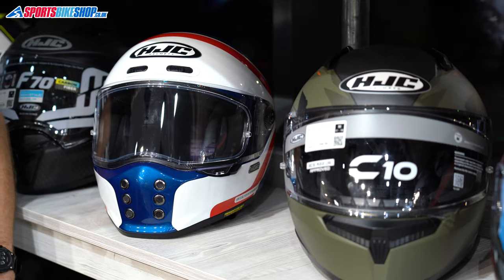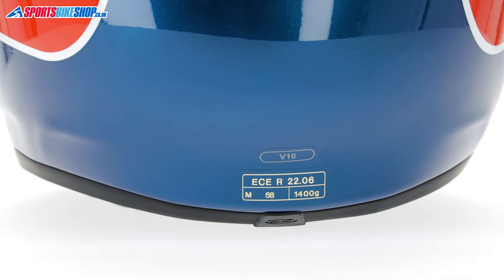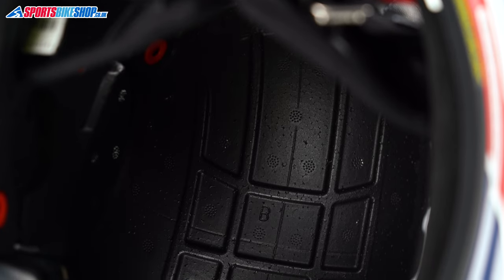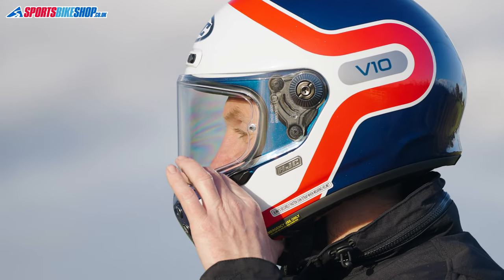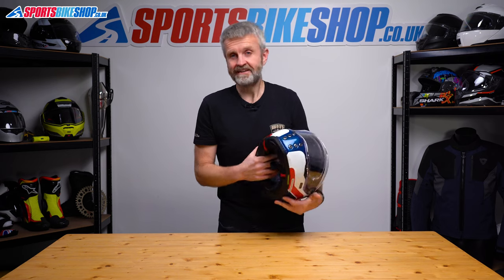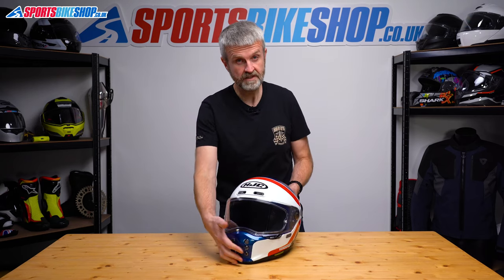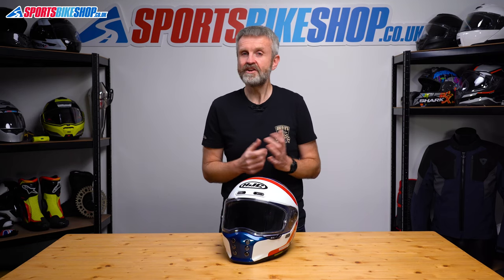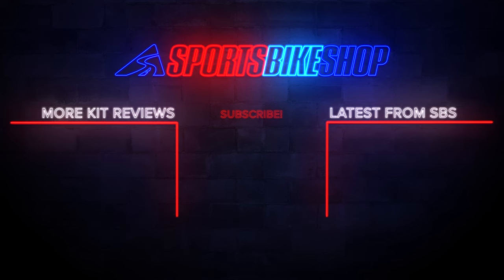HJC V10 motorcycle helmet review - Sportsbikeshop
Going for a retro helmet often means making sacrifices in terms of features and functions. With HJC’s V10 there’s very little sacrifice at all. Find out more by watching our video review.